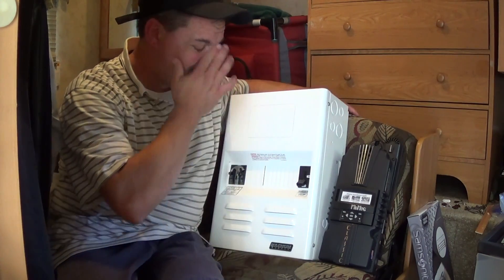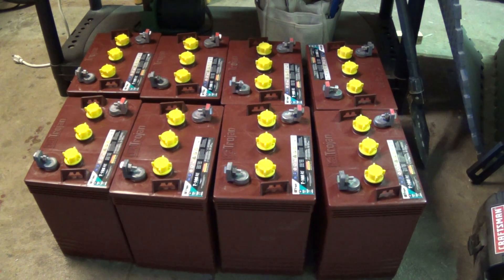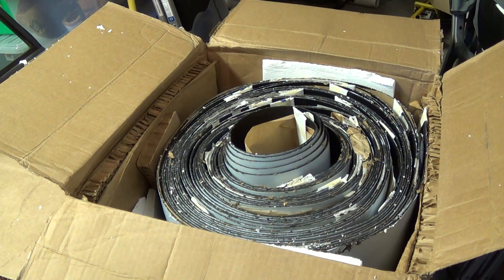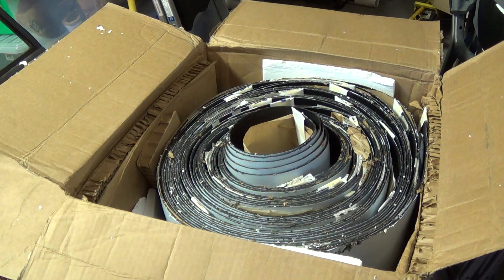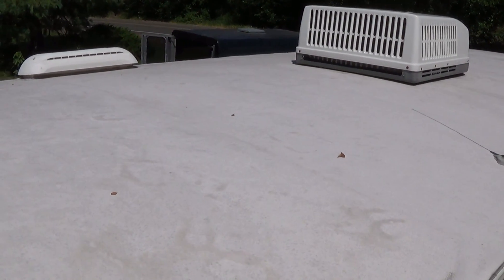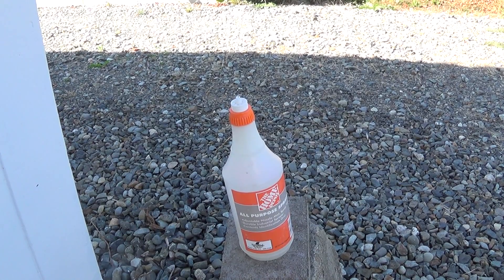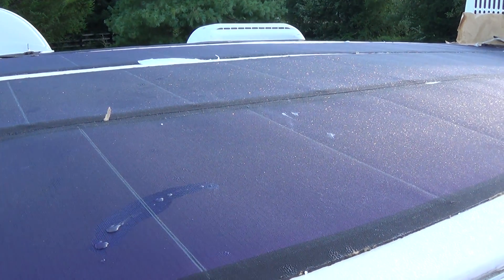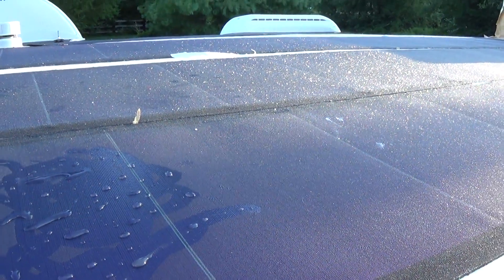Off Grid Travel Trailer Solar Install Part 1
This is the first part of my solar installation as I make my travel trailer fully self contained including producing 110v power from the sun.